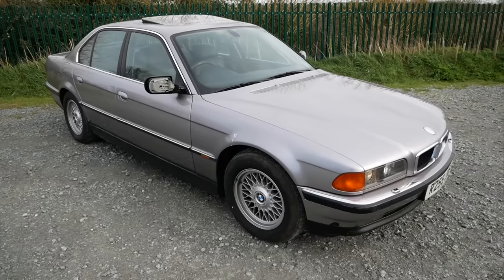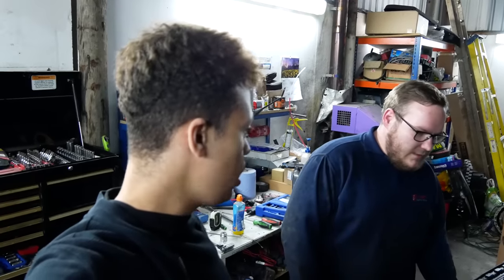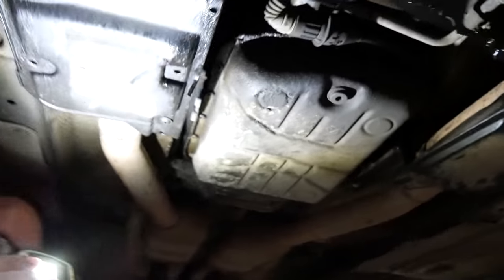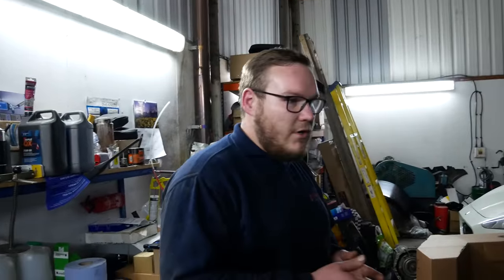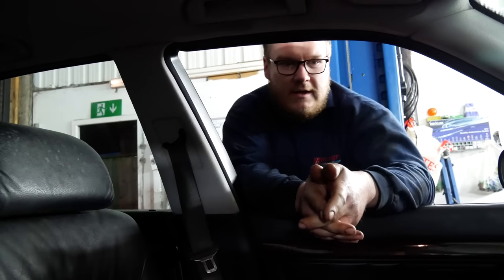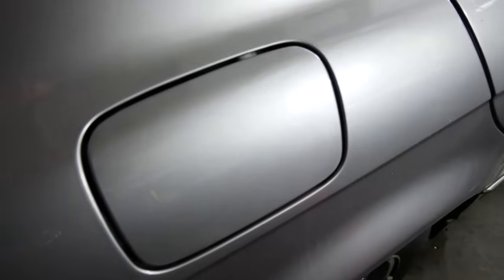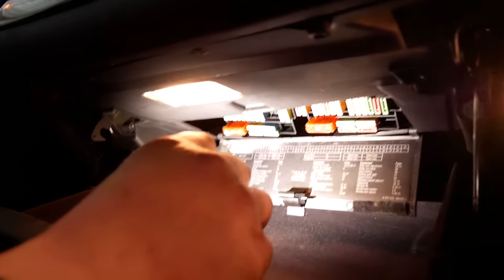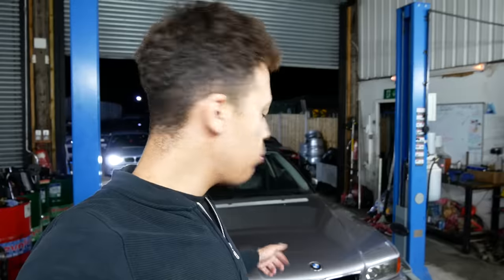HERE'S EVERYTHING *WRONG* WITH MY £900 BMW 7 SERIES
In this video, I start giving my £900 BMW 740i some love and care that it deserves. We get it on a ramp to investigate the issues of the car. It gets a full service with oil filters as well as a gearbox fluid change.

The start of a very very long process, but one that I hope to get done as soon as possible and live the James Bond dream!